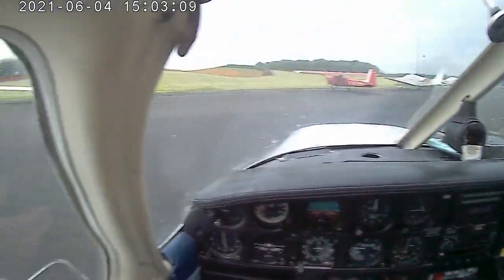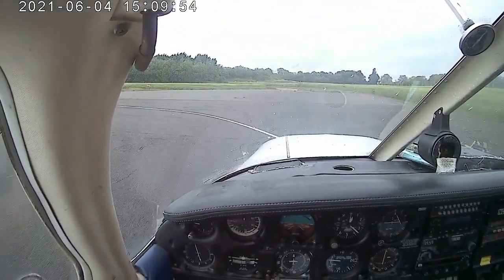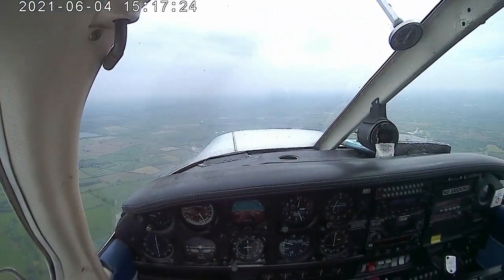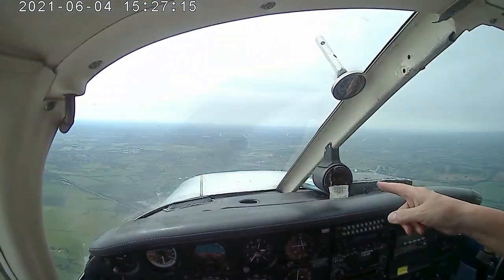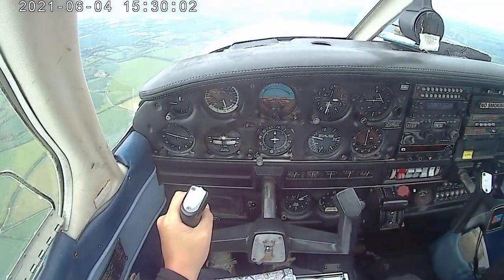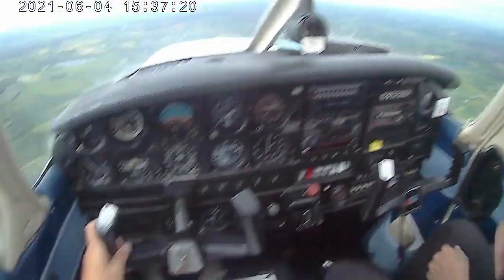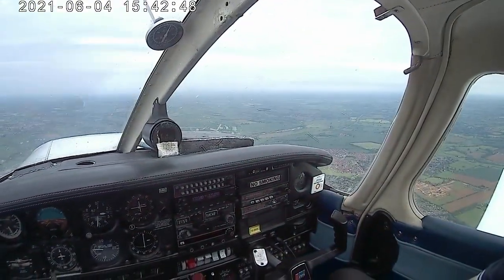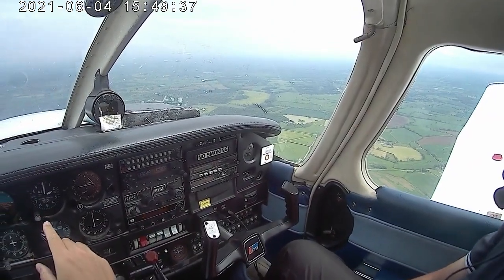⁽³⁴⁾ NavEx over Oxford with ATC (🎧 radio recording)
Comprehending radio talks was always my weak point in mastering aviation. So, I keep picking any chances of probing myself in more challenging environment again and again. Flying over Oxford ATC airport zone, yet with Basic Service this time.

Turweston - Westcott - Oxford - Gaydon - Turweston

00:00 - Engine already started
09:25 - Departure
20:05 - Turning point over Westcott
22:30 - ATC calls approaching Oxford (messed up with squawk)
28:50 - Turning point over Oxford
37:35 - VOR orientation practice
48:50 - Rejoining right-base (over Silverstone track)
52:40 - Final
54:20 - Parking